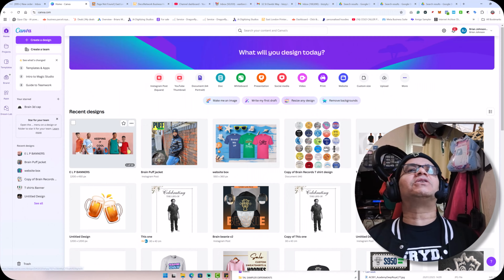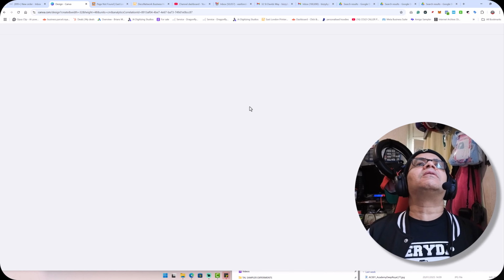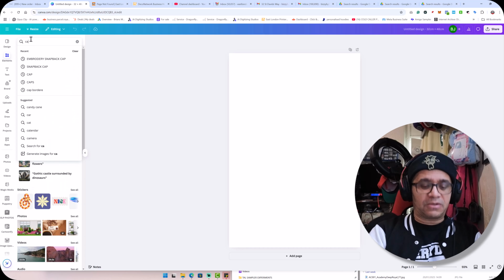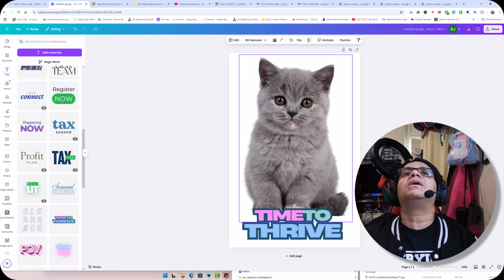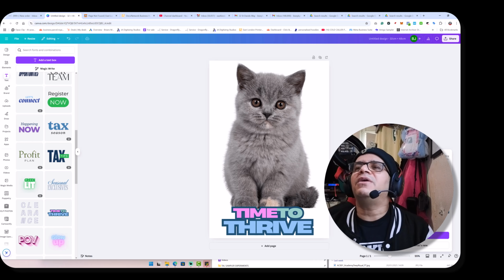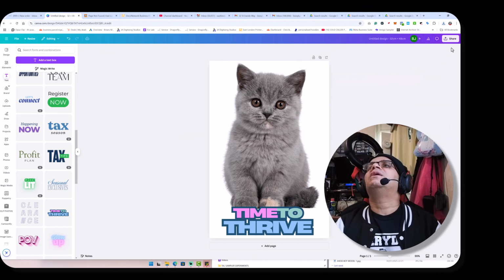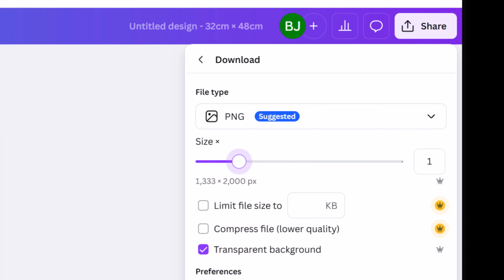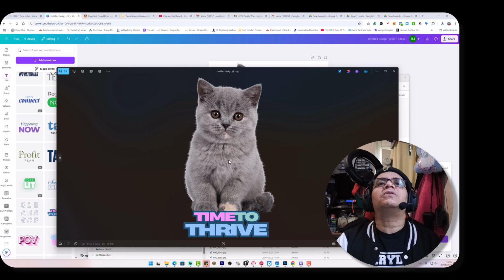How to Master Exporting Designs in Canva for PROFESSIONAL Print Quality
Learn the best techniques for Canva T-shirt design in 2025 from a top expert in the field. Upgrade your skills and create amazing designs!
How to export your design in canva for professional print quality